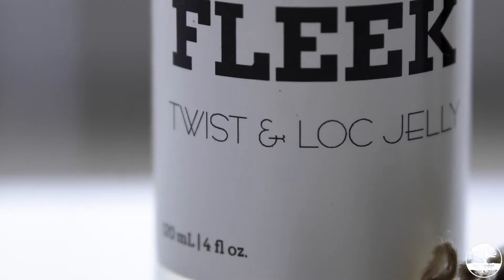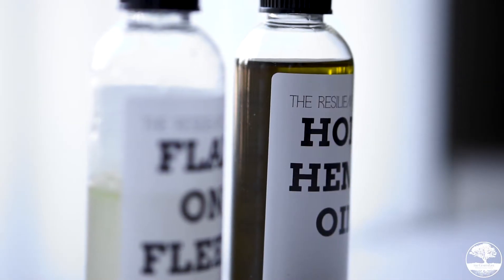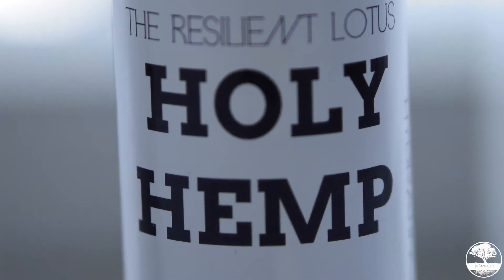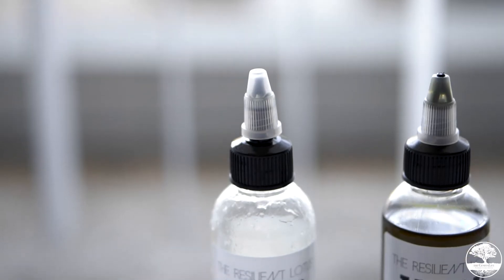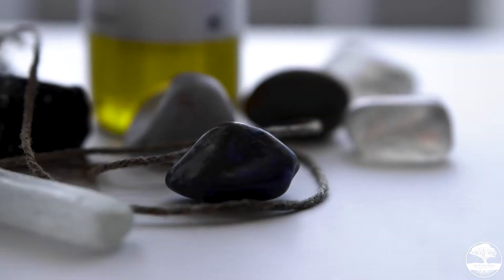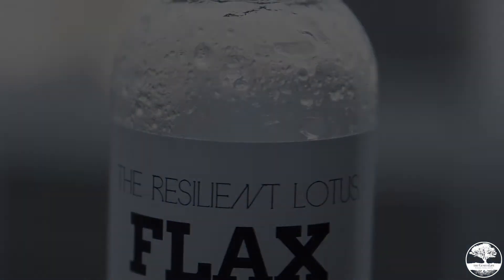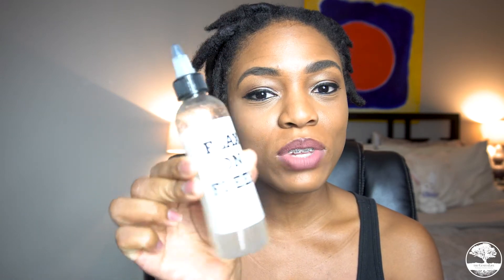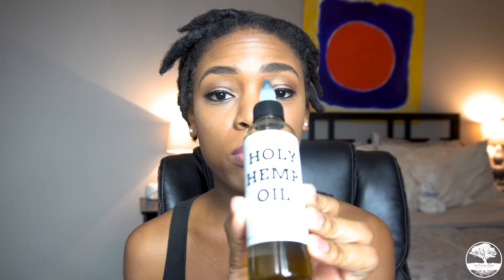VLOGMAS DAY 21 | LOC UPDATE MONTH 7 | FLAX ON FLEEK REVIEW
Hey guys! Yesterday marked 7 months of being loc’d and I have to say, time is flying by. Whew! Today I review an all-natural, vegan, re-twisting hair gel made by the Skyy Life from the Resilient Lotus. I also talk briefly about the ordeal I went through to get the product and the amazing service I received from Skyy. I hope you guys enjoyed this video! If you did, please remember to give it a big 👍🏽 up. Til’ next time…

MY GEAR

Sony A6500
Cannon t6i
Rode VideoMic Go
Manfrotto Tripod
iPad Pro
eMart Lighting Kit
Limo Studio Backdrop Support
Savage Seamless Background Paper- White